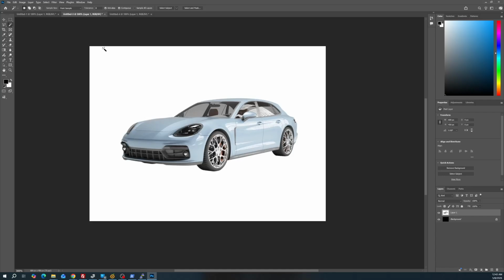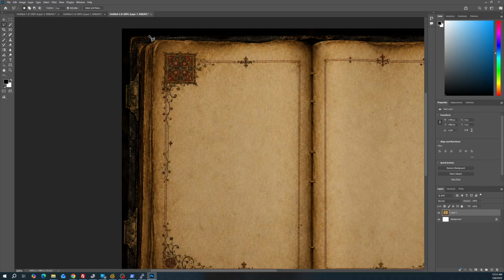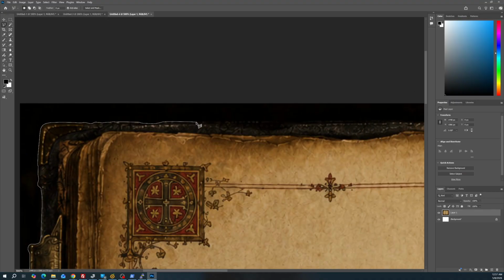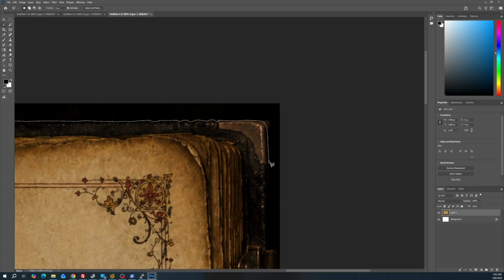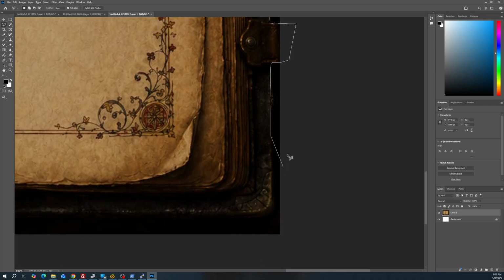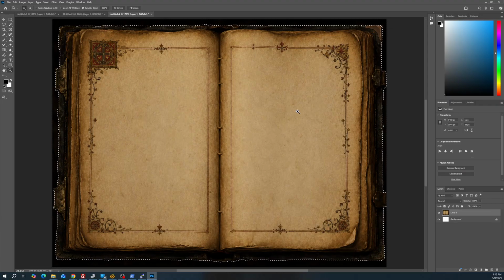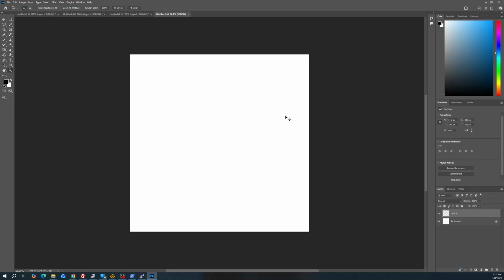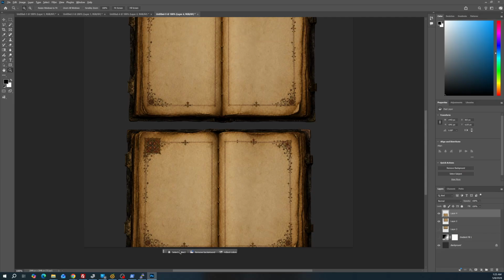Manual Image Extraction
In this video I demonstrate several ways to manually extract a subject from the background in photoshop. The names of the tools and the keyboard shortcuts may be different in other graphics design programs, but these techniques can apply to just about any image editing too, not just Photoshop.